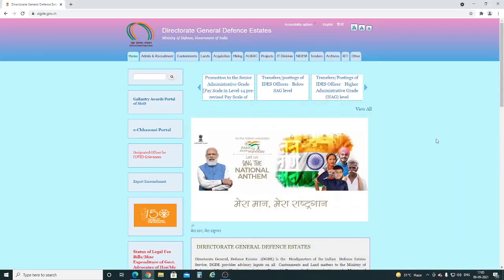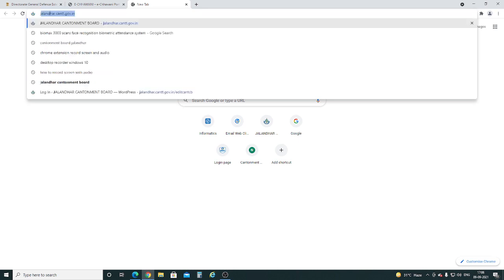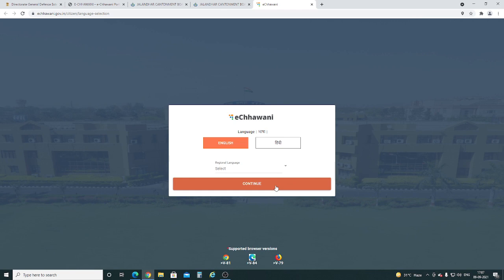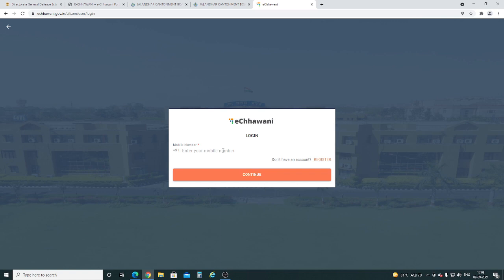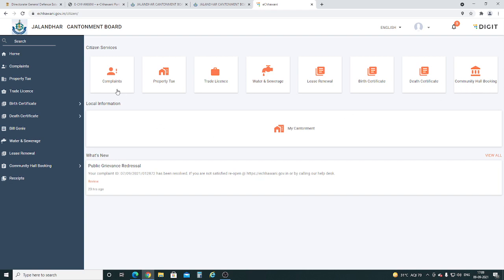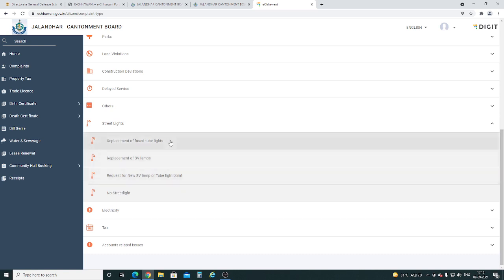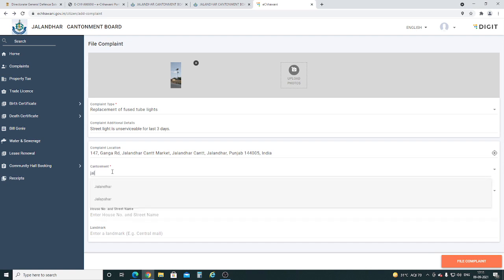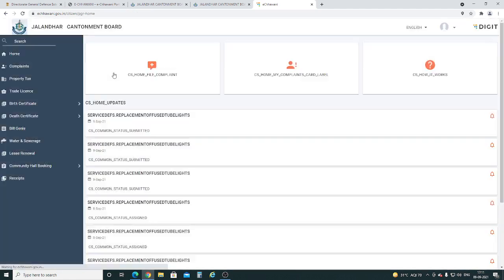Public Grievance Redressal Tutorial English